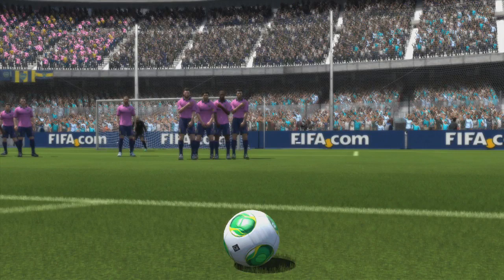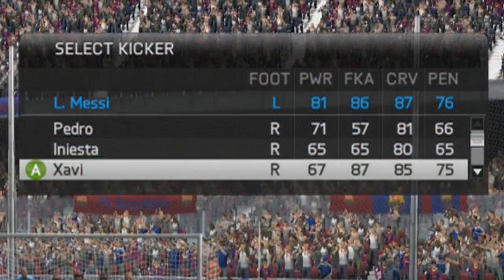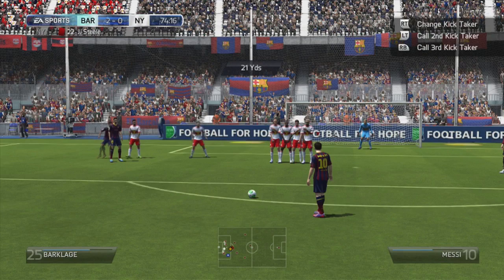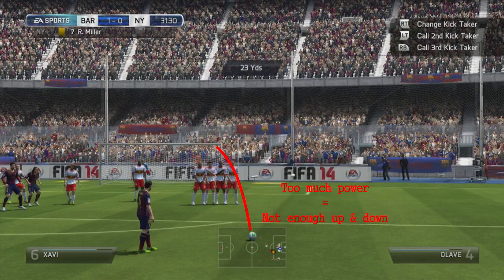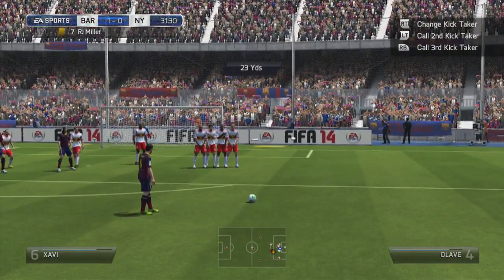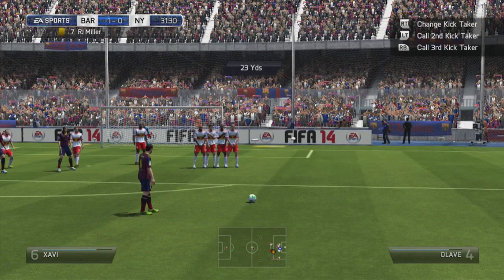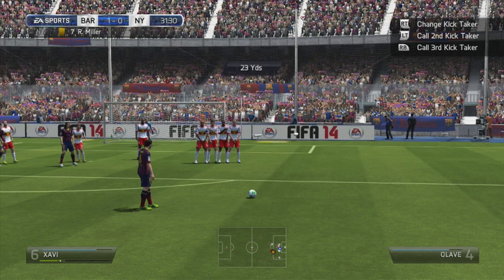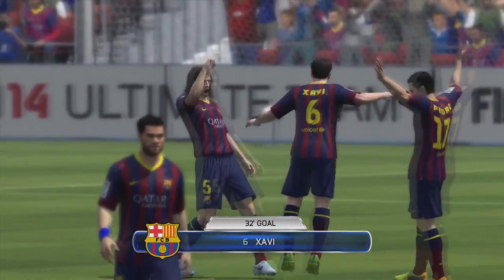FIFA 14 | Free Kick Tutorial - How to Score a Short Range Dipping Freekick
dowpg
A FIFA 14 Free Kick tutorial on how to score free kicks from close rang with the dipping free kick method.